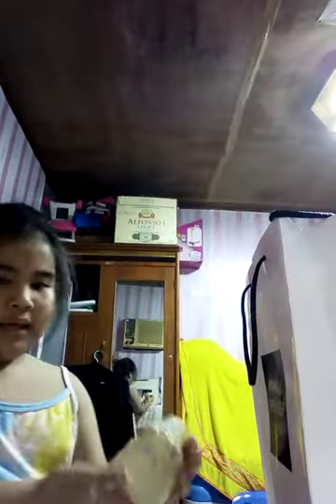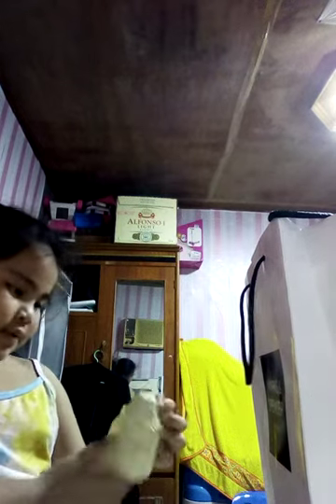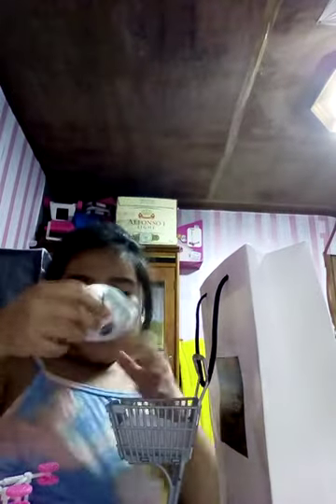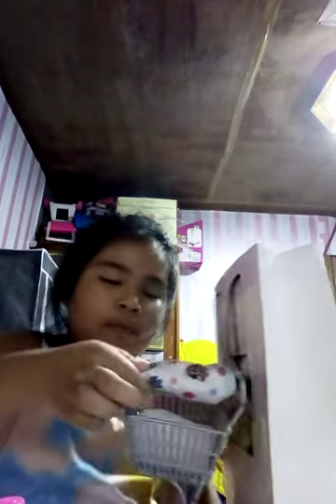guys where expecting something stay tuned for part 2